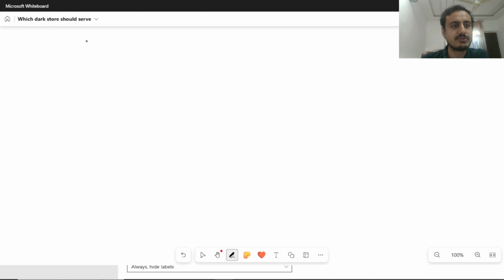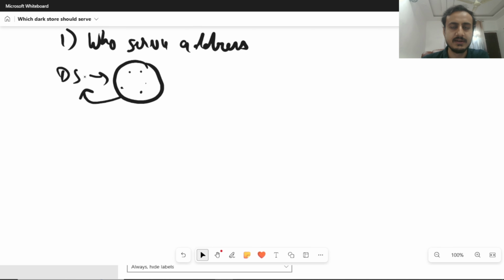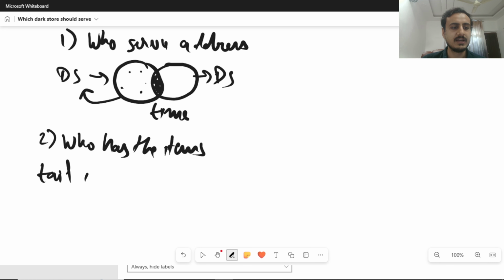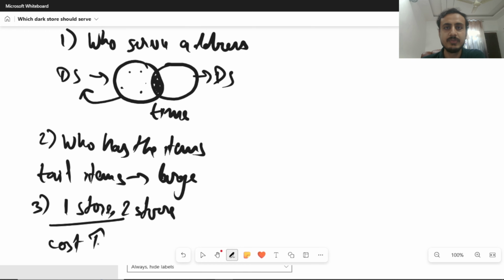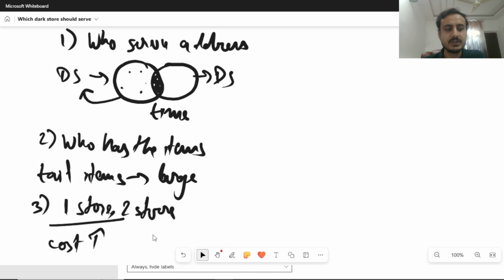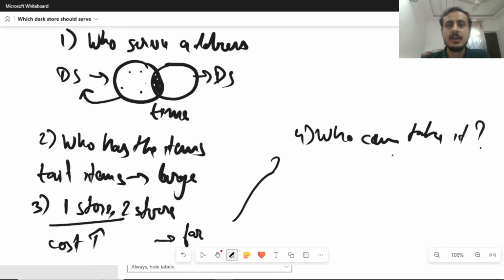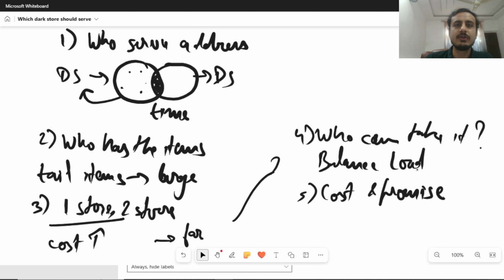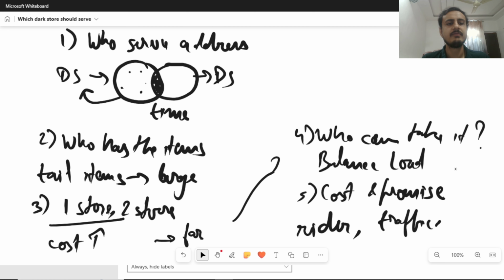Why the Nearest Dark Store Shouldn't Serve You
When you place a quick commerce order, which dark store actually fulfils it?

Most people say the nearest one. That answer quietly splits carts, overloads your busiest store, and misses the delivery time the app just promised.

This video breaks down how order routing really works, and why picking the right store is an inventory and capacity problem, not a distance problem.

What you'll learn:

✅ Why "nearest store" is where routing starts, not where it ends
✅ How per-store assortment decides which stores can even serve a cart
✅ The split-order tension: one store with everything vs two stores that are closer
✅ Why load balancing at peak protects your delivery promise
✅ How routing data tells you where to fix your store network

Resources:

1. Category Management Playbook Course
2. Category Management Workbook: Advanced Data Course
3. Guides to get into Category Roles